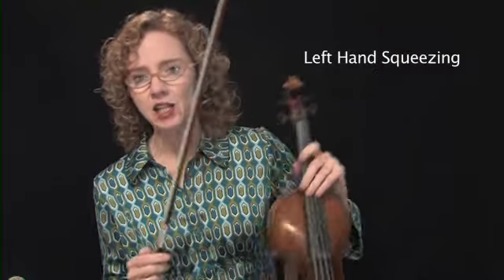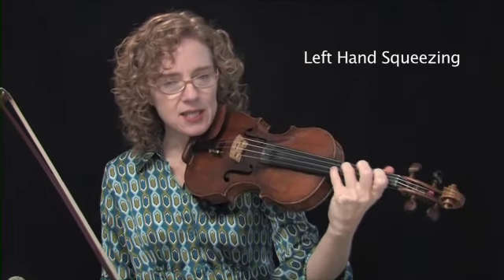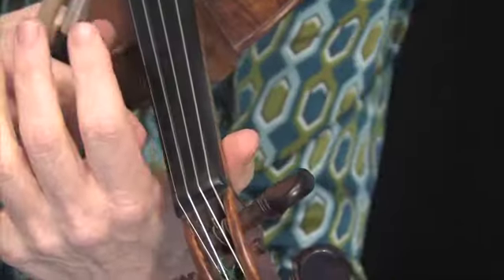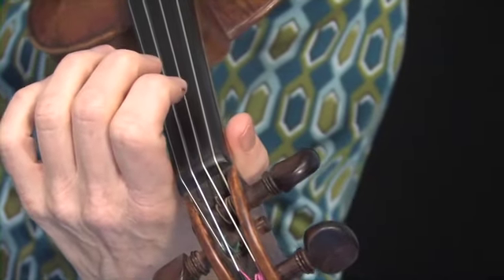Left Hand Squeezing: How to Stop (Spanish and Portuguese Subtitles)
Excessive squeezing with the left hand can certainly curb progress with left hand technique. Beth Blackerby, creator of Violin Lab offers tips and advice on fixing the problem.